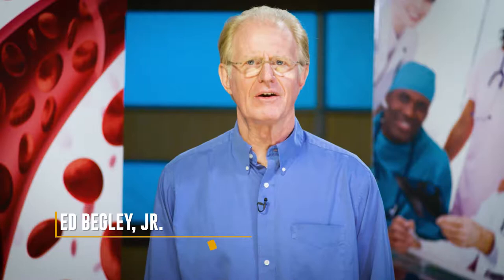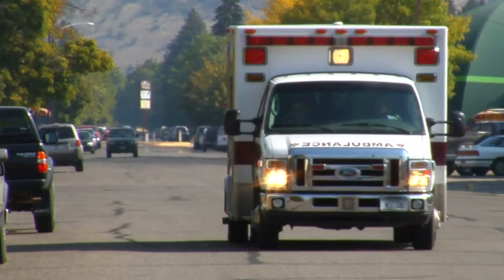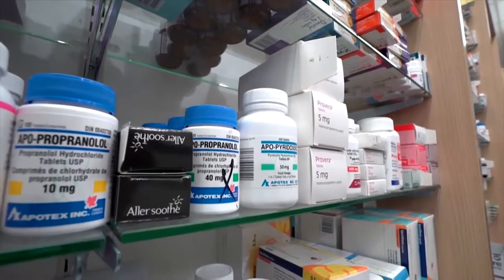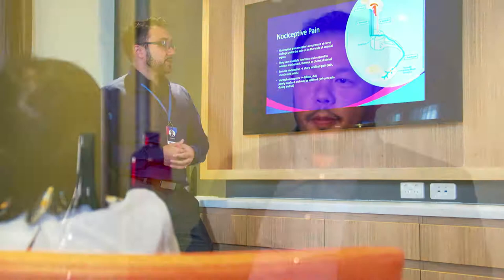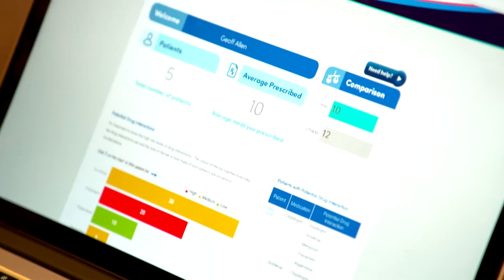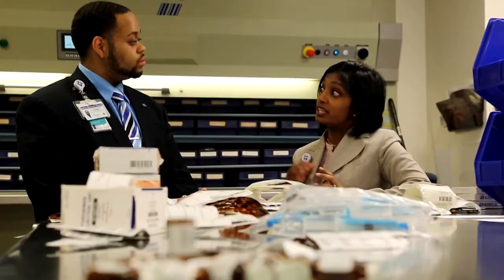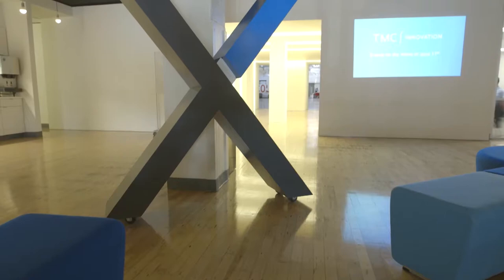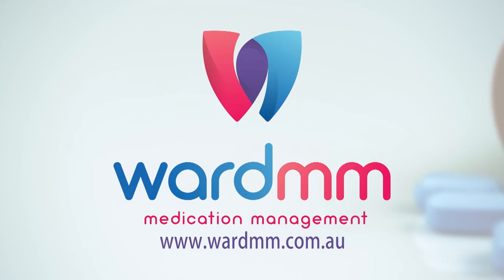Ward MM feature on US TV Programme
Recently the Ward MM team were interviewed alongside industry experts on US TV programme, Innovations, with Ed Begley Jr.